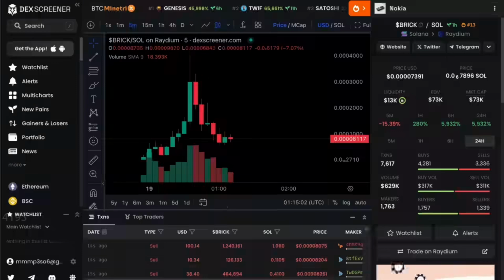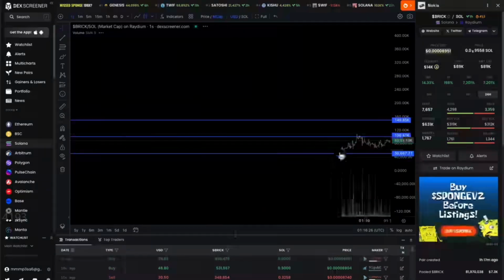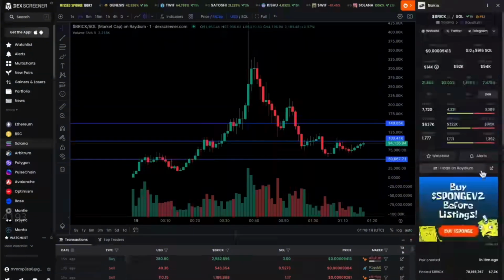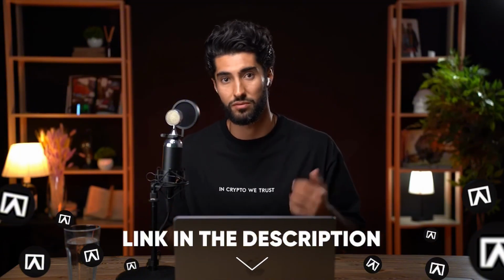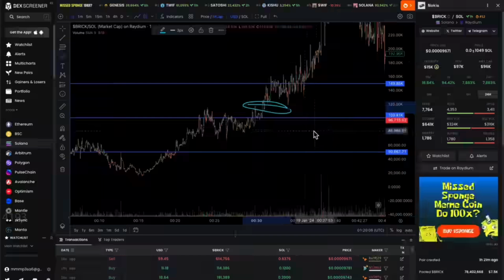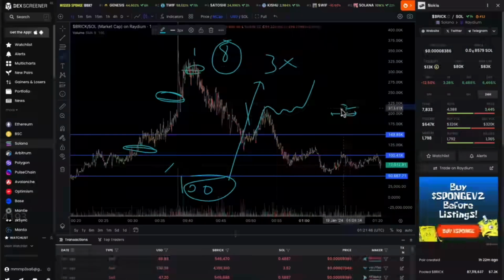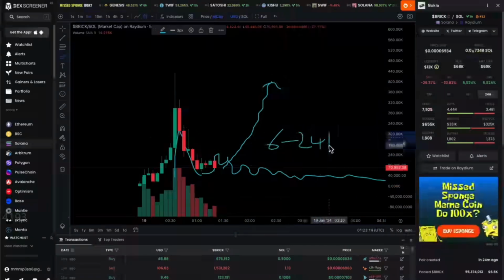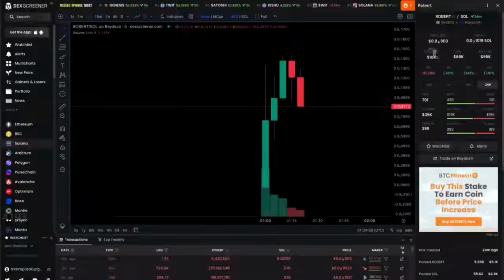How To Analyse Meme Coins